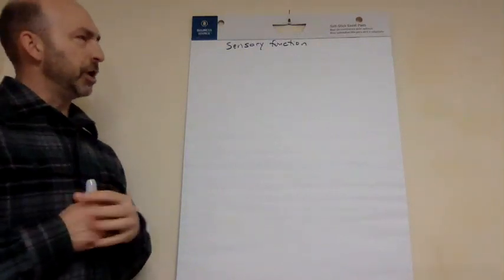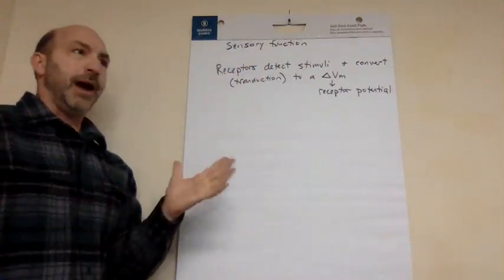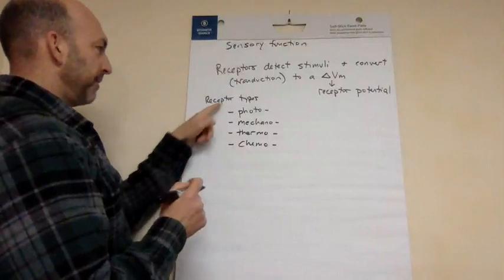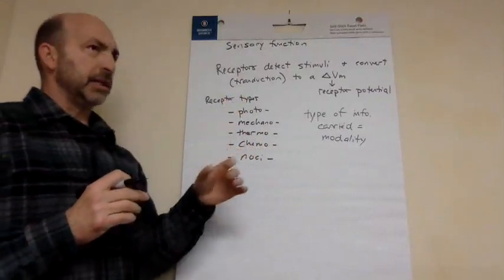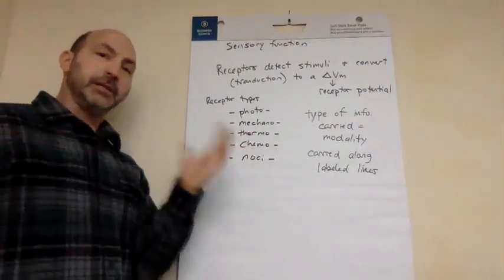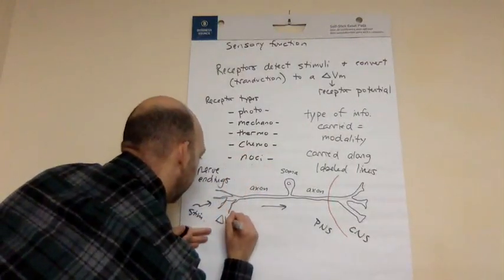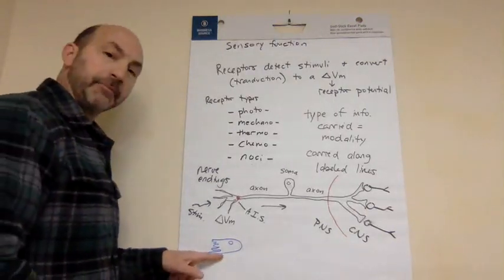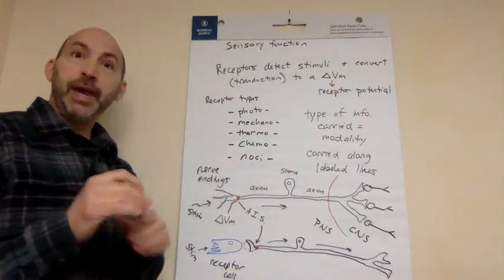Sensory function - General principles I